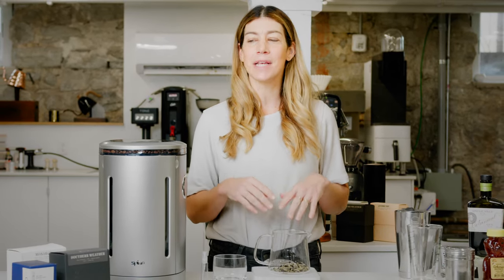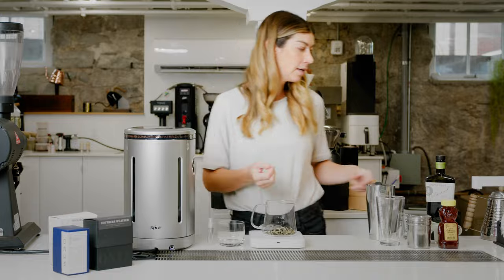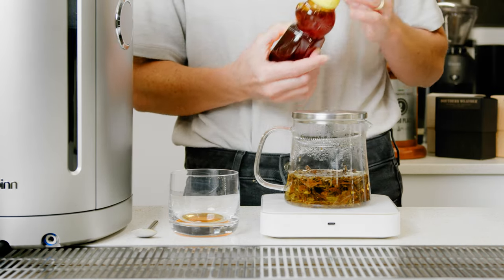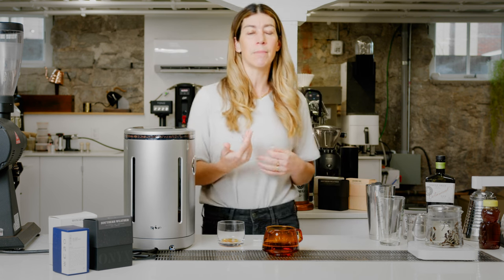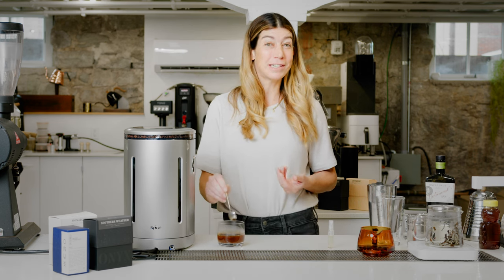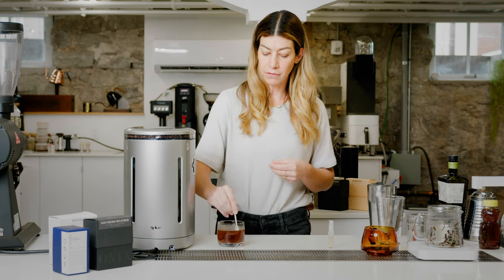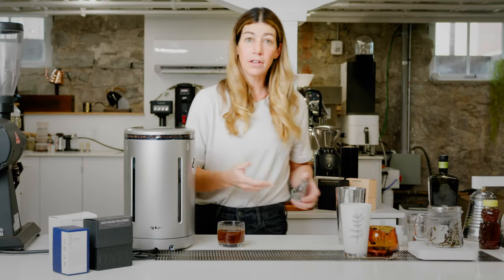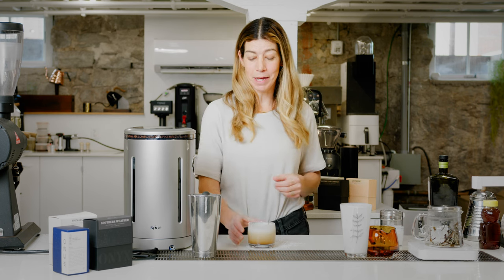Onyx Moonlight Foam - Full Recipe 4K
We teamed up with @OnyxCoffeeLab and Co-Founder Andrea Allen to share a delicious and beautiful drink called Moonlight Foam. Follow along to build this delicious drink that combines, white tea, gin, coconut cream and a Spinn espresso shot of Onyx's Framily blend.